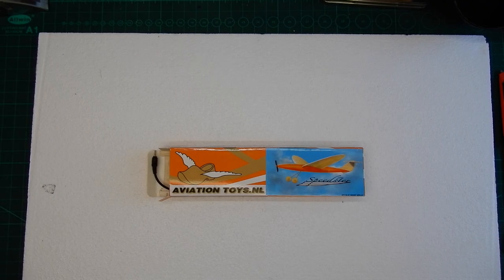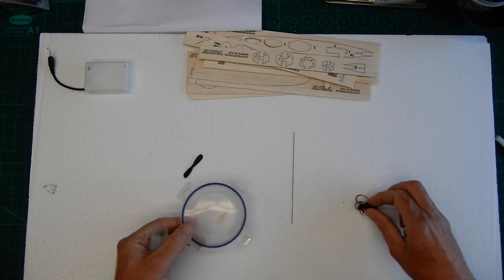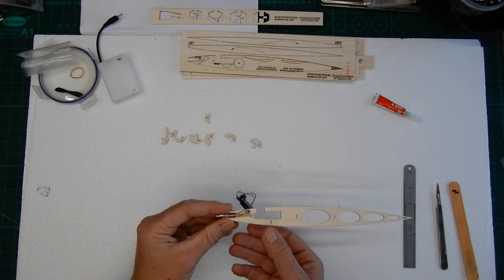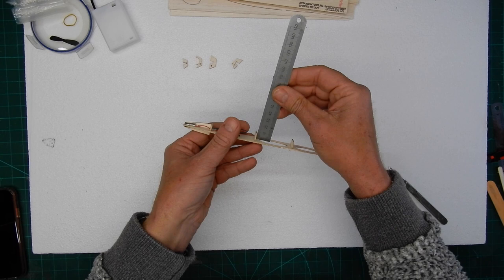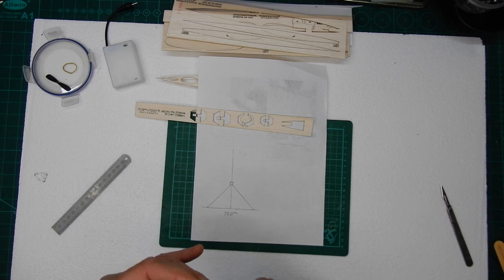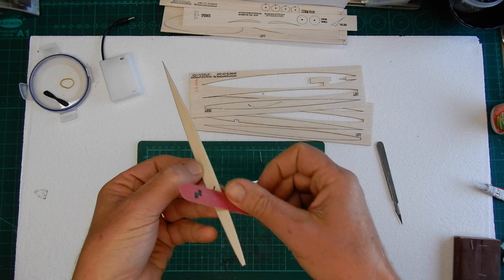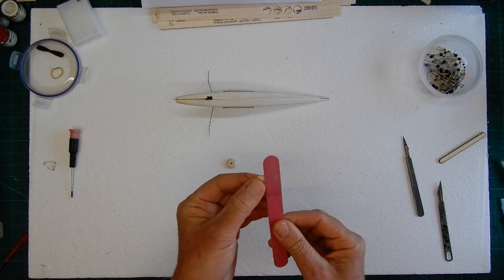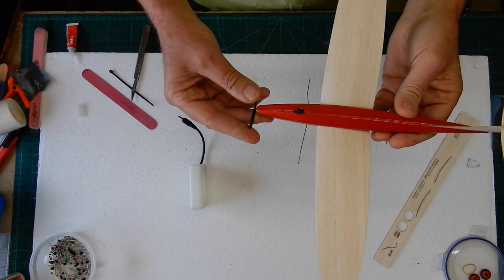How to build The Speedster electric free flight glider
The Speedster free flight electric glider is designed and built by former f3k world champion Vincent Merlin from Aviationtoys.nl this is he second design to encourage young people into the world of flying and building model aircraft. The speedster uses a rechargeable capacitor via a charging unit giving hours of fun for young and old. The instructions are down loadable from this link
00:00 Intro
1:47 Unboxing
04:36 Fuselage
10:55 Motor Install
16:30 Undercarriage
23:54 Fuz Sheeting
28:47 Wing Mount
29:29 Wheels
32:30 Tail
33:43 Wings
36:19 Nose Cone